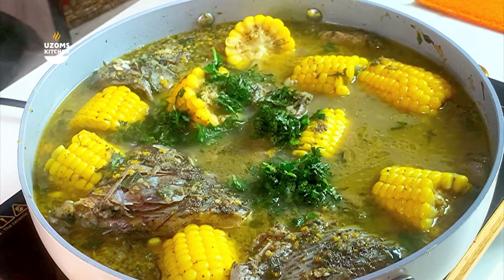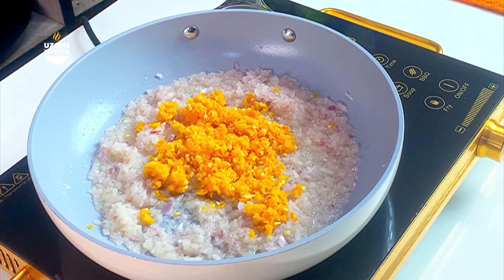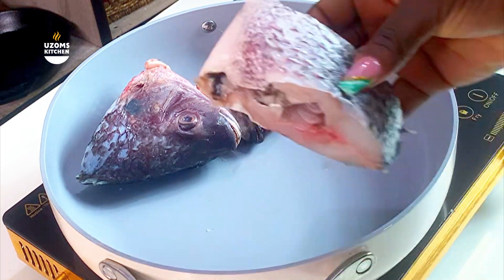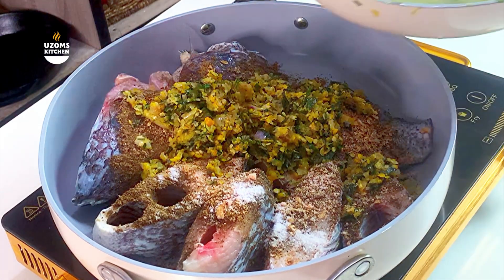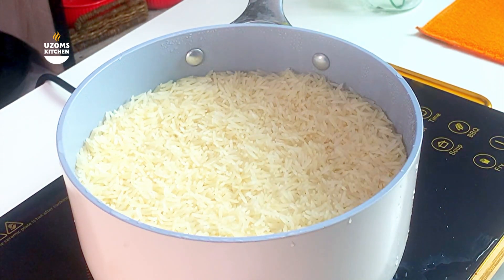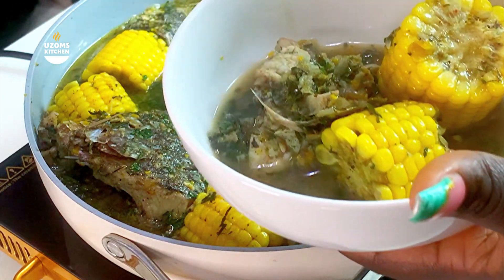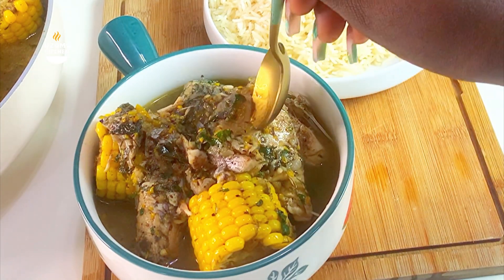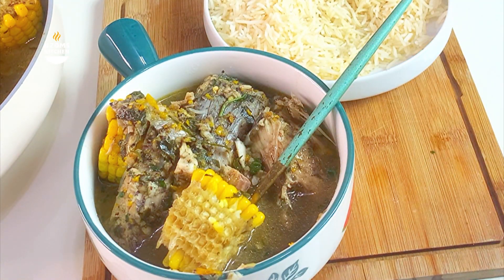DELICIOUS TILAPIA FISH PEPPER SOUP RECIPE / UZOMS KITCHEN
Full Recipe Details; See List Of Ingredients Used Below ⬇️
WE CAN DO BUSINESS TOGETHER
I Am open to do business with you. Do send a mail.